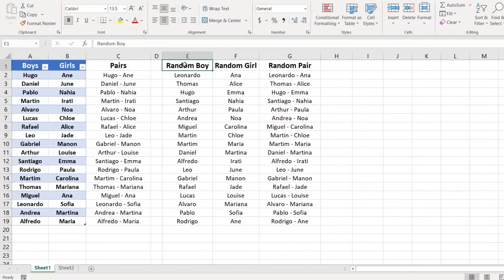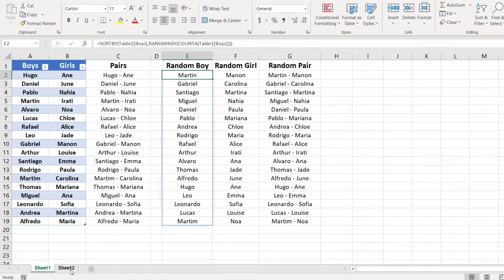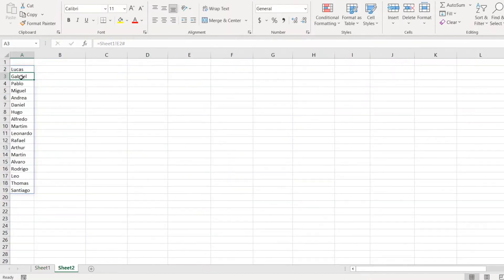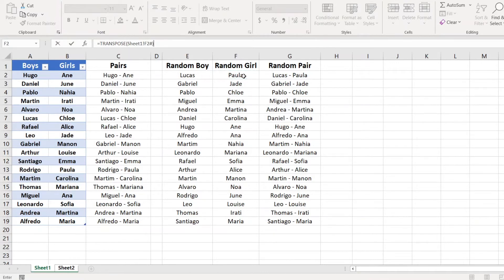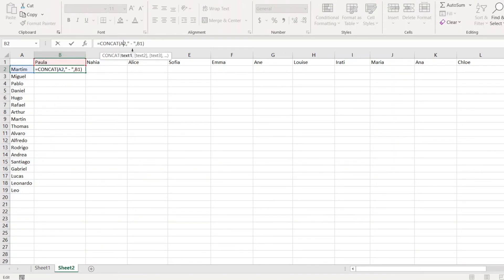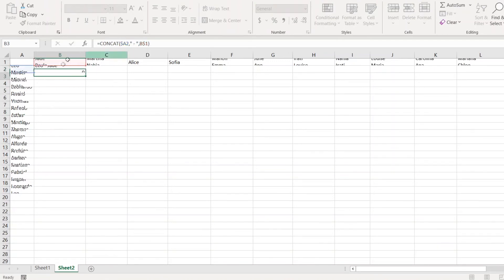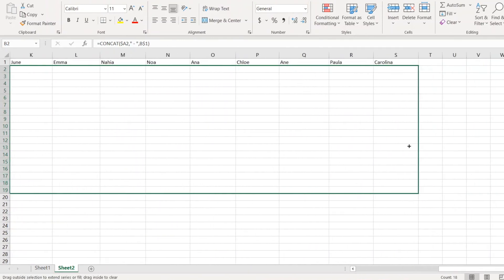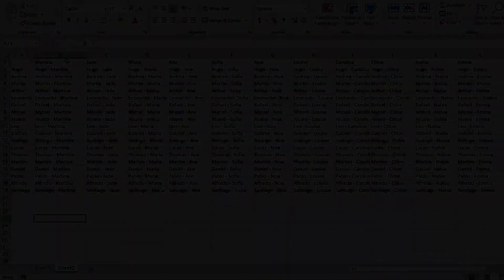Excel - How to create all possible unique pairs from two lists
In this video I show simple way how to create all possible pairs from two lists. Video where I showed how to create randomly generated lists you can find here: